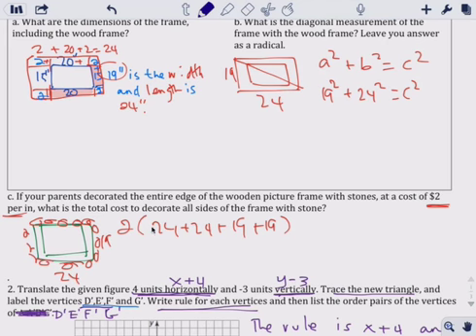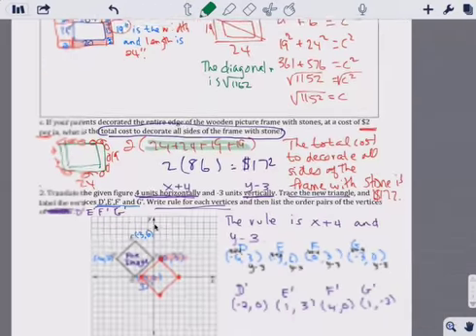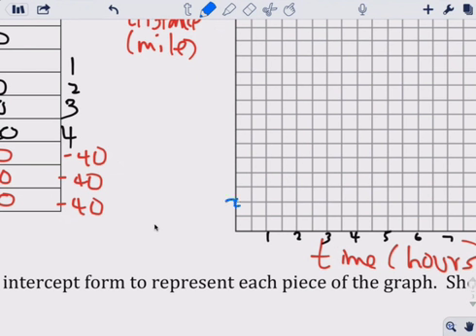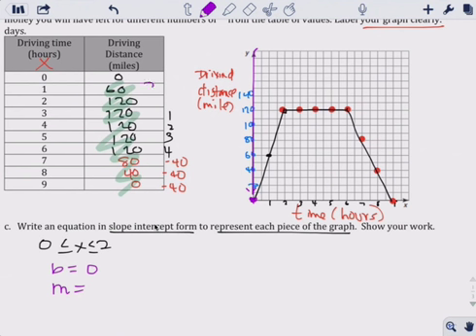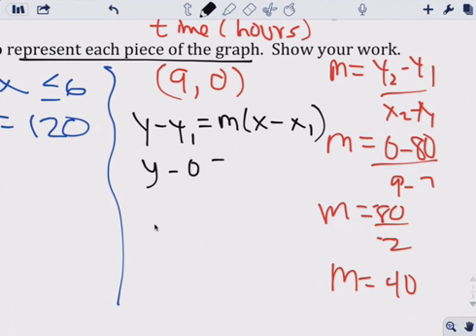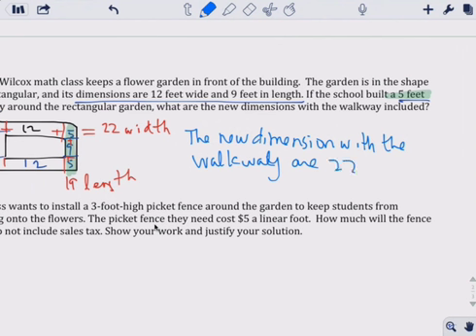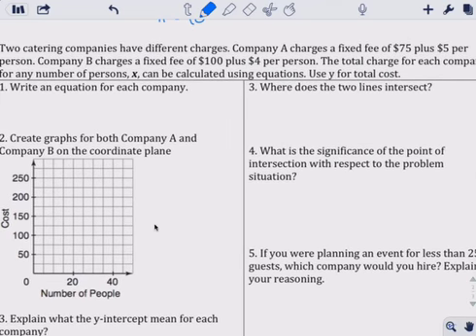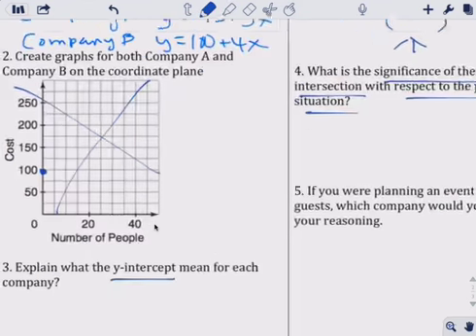HW Worksheet 7 2 with Review for Test